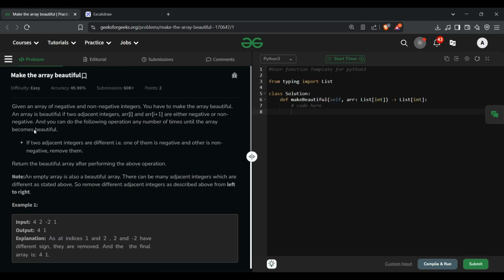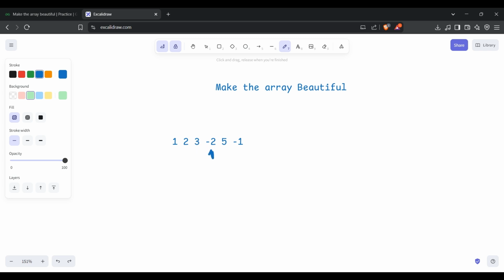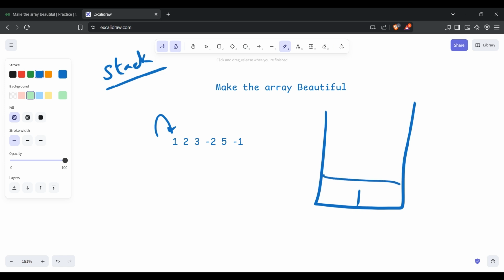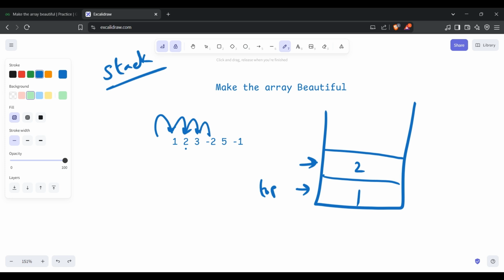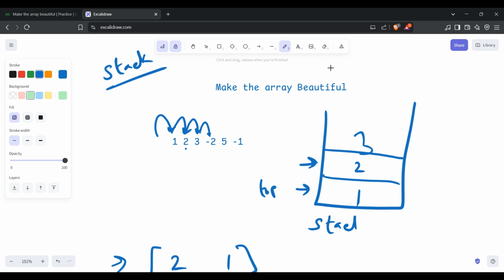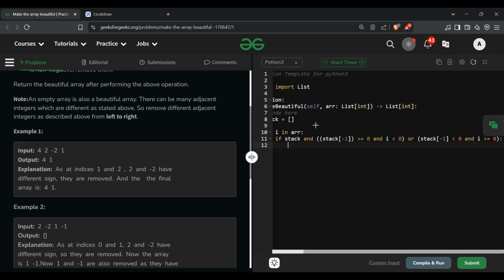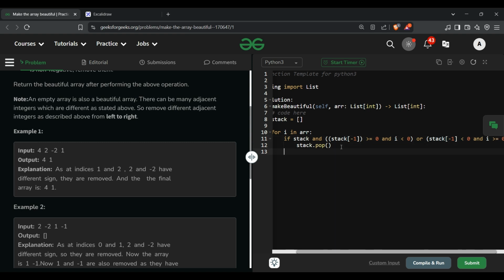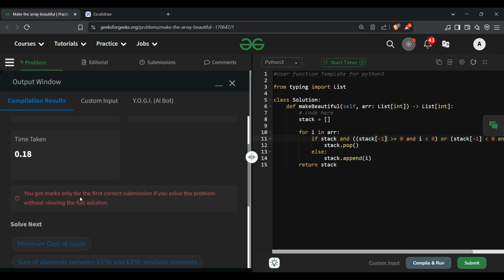Make the Array Beautiful Using Stack | Python Solution Explained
In this video, we solve the “Make the Array Beautiful” coding problem using Python and the stack data structure. This problem is popular in coding contests and placement rounds, especially in companies like Accenture, TCS, and Wipro.

Why stack is the ideal approach

Full Python implementation

👨‍💻 Ideal for:

Beginners learning stacks in Python

Students preparing for DSA interviews

College placement and coding practice

💬 Share your thoughts or doubts in the comments — happy to help!